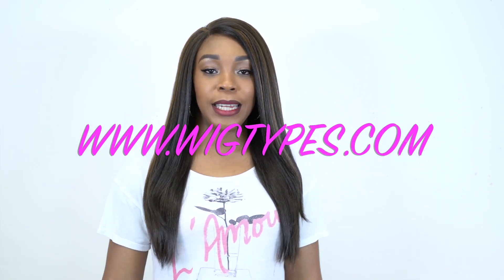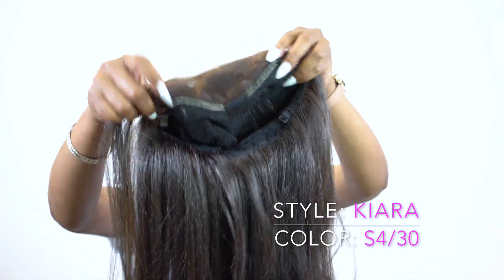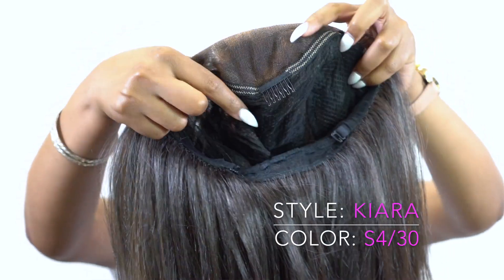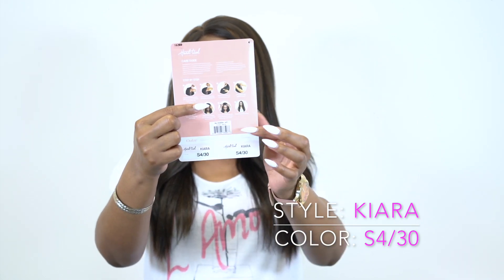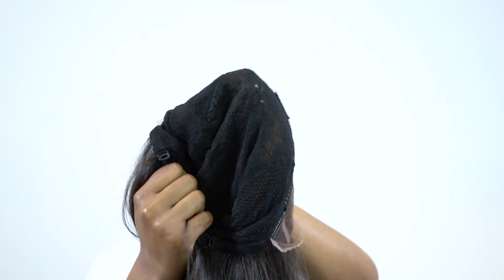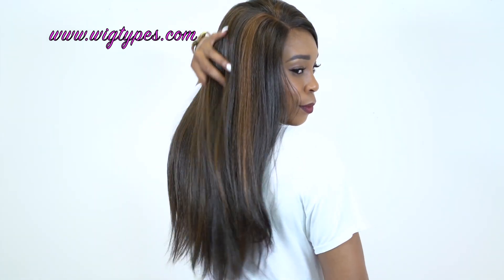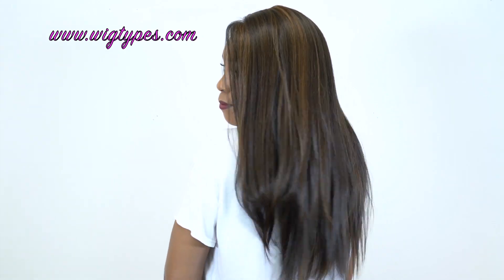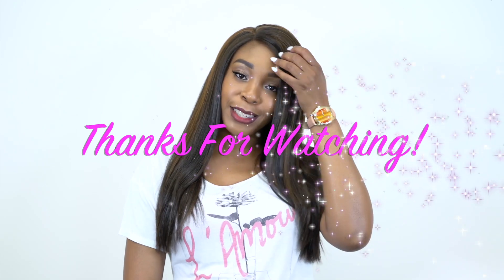Outre Synthetic 100% Hand Tied Full Lace Wig - KIARA --/WIGTYPES.COM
COLOR: S4/30

*Swiss lace front wig
*100% Hand-tied full lace wig
*Heat safe up to 400 degrees
*Fits all head size
*Free parting
*Light breathable mesh cap
*Can be washed
*Natural texture

AVAILABLE COLORS:
1, 1B, 2, 950, S1B/30, S4/30